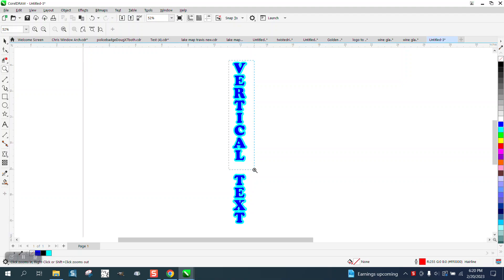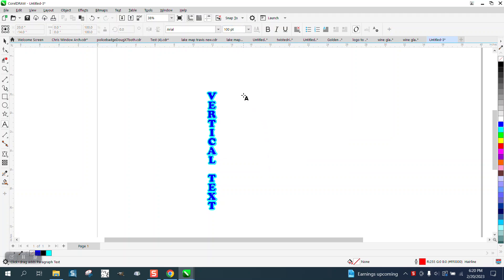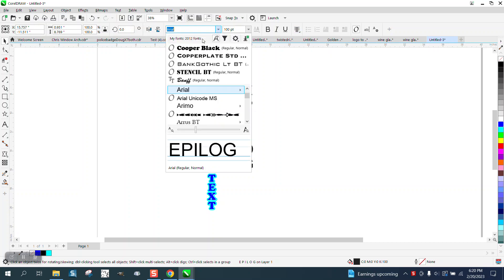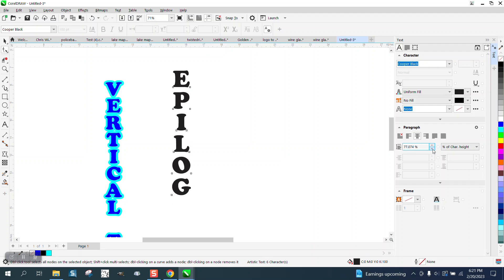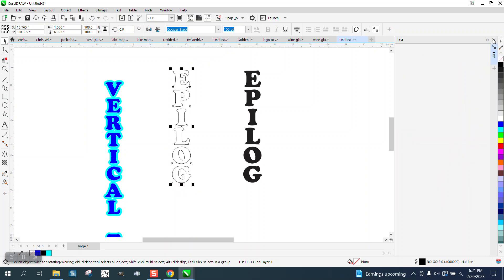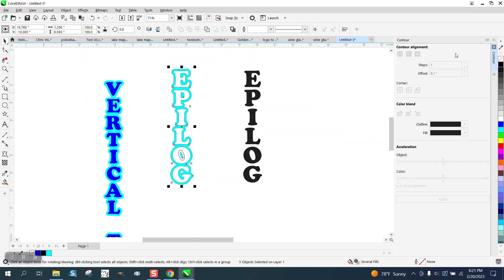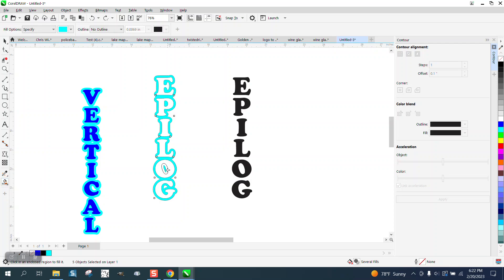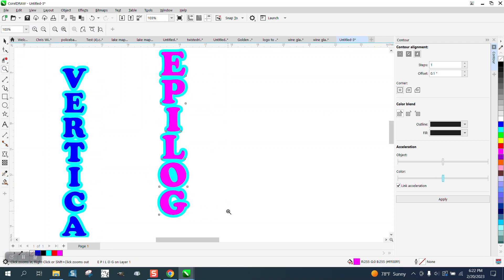Corel Draw Tips & Tricks Vertical Text with a TWIST